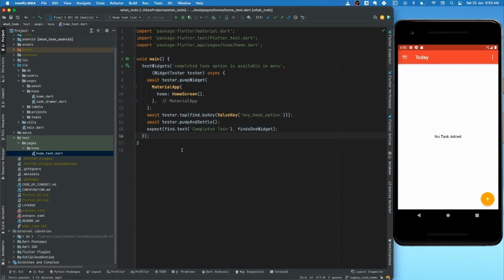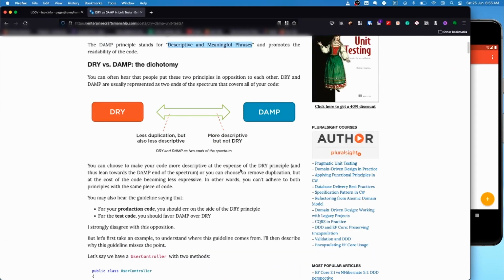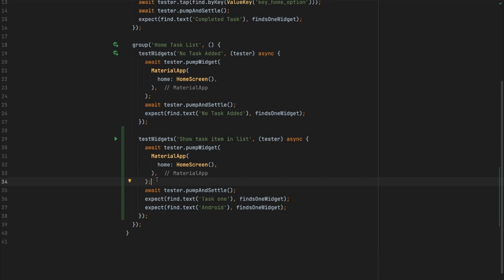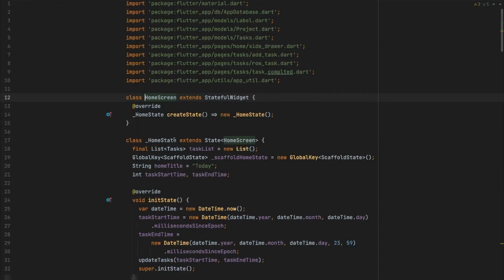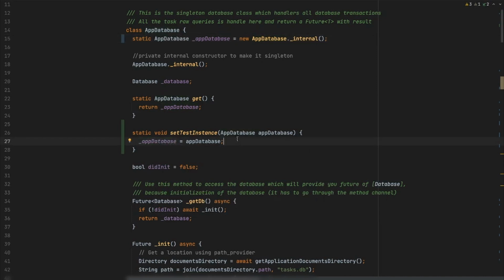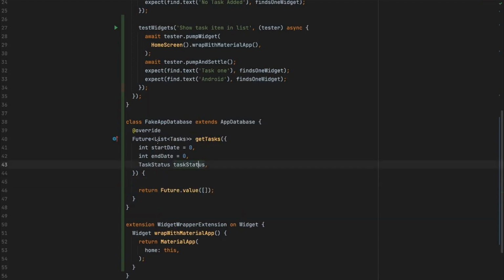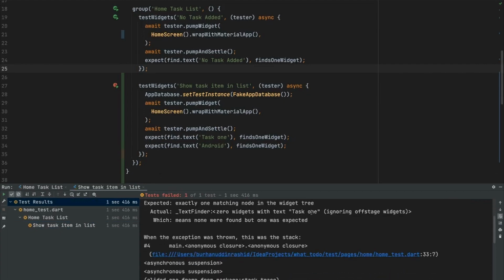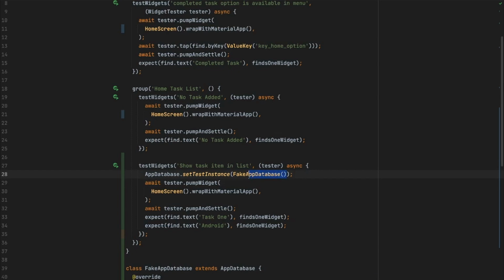Breaking Dependency using Static Setter (Testing and Refactoring Legacy code in Flutter, Ep. 5)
In this video, we are going to talk about one of the dependency-breaking techniques which will allow us to write tests easily. This technique will also help us to understand our dependency graph better.

Also, we will learn why DRY can be dangerous while writing and will look for an alternative called DAMP (Descriptive and Meaningful Phrases) while writing tests.